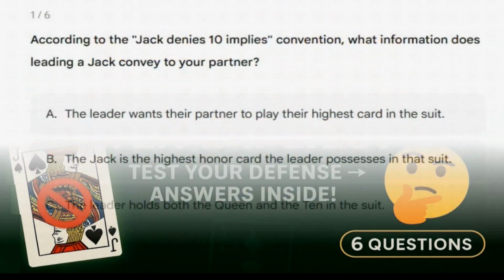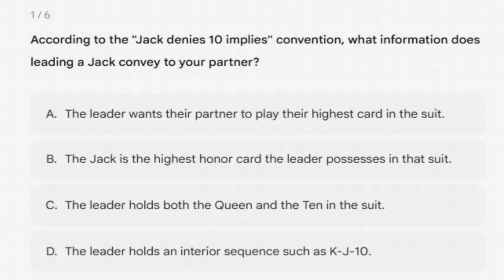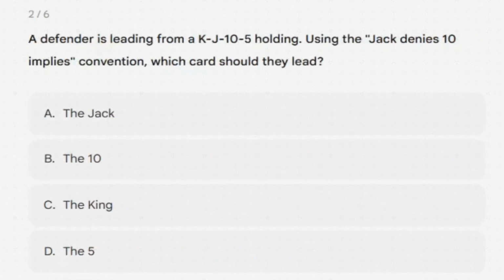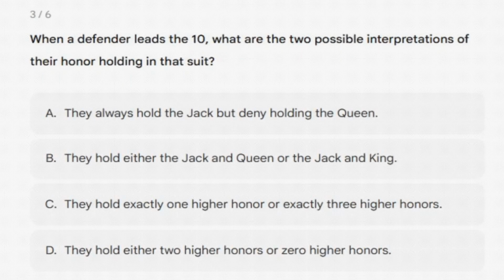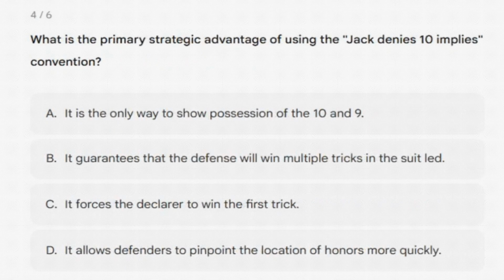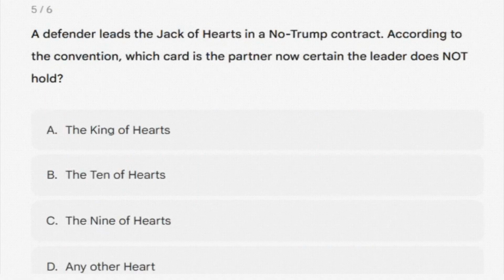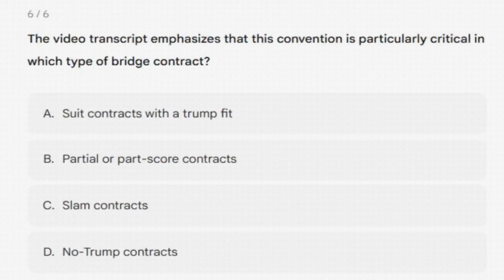Bridge Game Quiz (5) - Jack Denies Ten Implies — Test Your Bridge Defense!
🧠 QUIZ: Jack Denies Ten Implies — Test Your Bridge Defense!

Based on our video "Bridge Game Learning (61) — Jack Denies Ten Implies", here's your chance to test your understanding of this key defensive signal.

⏱️ CHAPTERS:
0:00 - Intro & Recap
0:56 - Quiz Question 1
1:21 - Quiz Question 2
1:48 - Quiz Question 3
2:12 - Quiz Question 4
2:34 - Quiz Question 5
3:01 - Quiz Question 6
3:34 - ANSWERS + Explanations

💬 COMMENT your score below! How many did you get right?

🎥 Multilingual Audio Support 🌍
This video comes with audio tracks in multiple languages to make it accessible and enjoyable for viewers around the world!
🔊 How to switch:
1. Click the Settings (gear) icon ⚙️ on the video player
2. Select "Audio track"
3. Choose your preferred language

🔹 Declarer's Dojo – Sharpen your declarer techniques with interactive problems and step-by-step guidance.

🔹 Free Scoring Tool – Tired of manual scorekeeping? Use this simple, intuitive tool for rubber, duplicate, or practice games.

🔹 Bridge Bidding Trainer – Practice bidding systems, conventions, and auctions with instant feedback—perfect for beginners and improving players.

All tools are completely free—no sign-up, no ads, just great bridge practice.

📝 Test Your Knowledge:
Take our interactive Bridge Quiz to reinforce what you’ve learned:

In a competitive game of contract bridge, declarer meticulously plans their strategy, considering bidding systems, conventions like Stayman and Blackwood, opening leads, card combinations, defensive plays, finesses, squeezes, endplays, trump suits, honors, distributional points, vulnerability, slam contracts, overtricks, undertricks, doubles, redoubles, penalty cards, tricks, bids, passes, responses, rebids, signals, cues, transfers, splinters, alerts, forcing bids, forcing passes, preemptive bids, weak twos, strong twos, weak threes, strong threes, preemptive jumps, takeout doubles, negative doubles, responsive doubles, balancing doubles, game bids, part score bids, competitive auctions, forcing bids, non-forcing bids, transfer responses, non-forcing passes, forcing passes, invitational bids, conventions, standard systems, strong club systems, weak no-trump openings, strong no-trump openings, transfer openings, two-bids, three-bids, four-bids, five-bids, six-bids, seven-bids, 1NT, 2NT, 3NT, opening leads, lead directing doubles, signaling, carding, count signals, attitude signals, suit preference signals, discards, high card points, distribution points, balanced hands, unbalanced hands, shape, honors, spot cards, primary suits, secondary suits, tertiary suits, balanced distribution, unbalanced distribution, controls, fast arrival, slow arrival, control showing bids, limit raises, constructive raises, preemptive raises, preempts, support doubles, splinter bids, two-suited overcalls, overcalls, undertricks, overtricks, bonuses, overcalls, under-calls, and game tries.